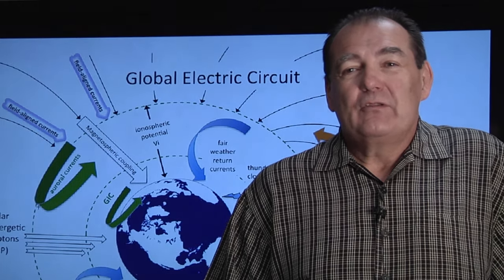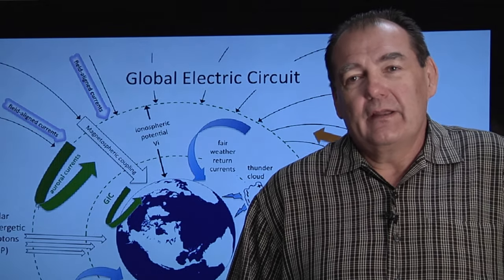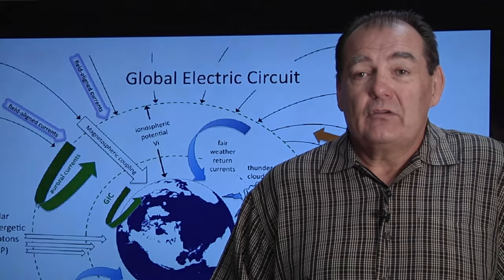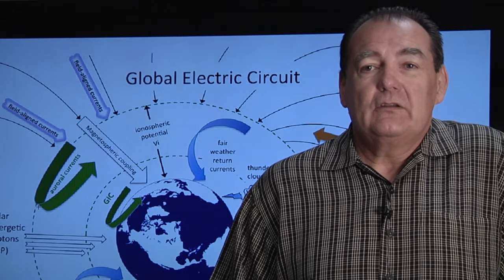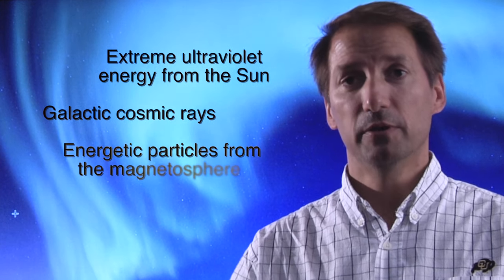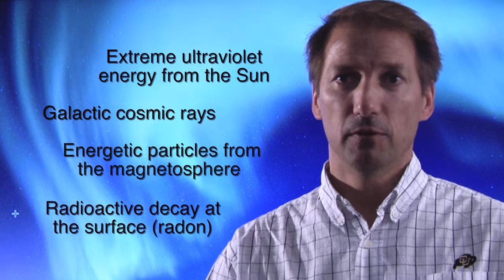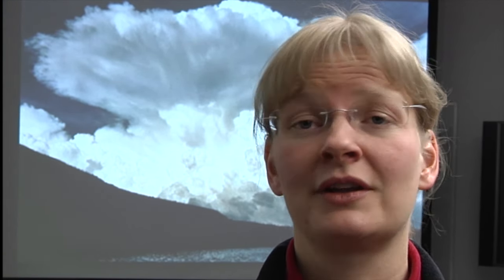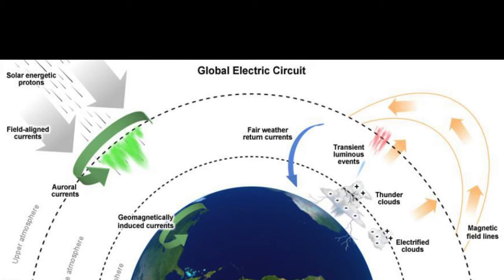Atmospheric Electricity: Questions & Answers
6 scientists share information about the Electrical Connections and Consequences within the Earth System project.

sisko.colorado.edu/FESD

A Teacher's Guide to the Global Electric Circuit is also available on the UCAR Center for Science Education site: